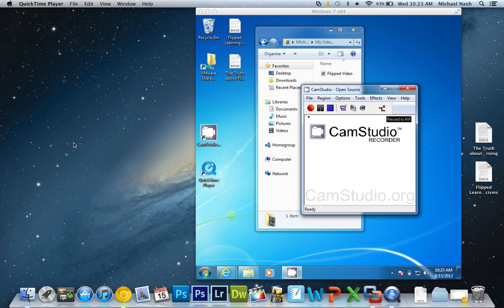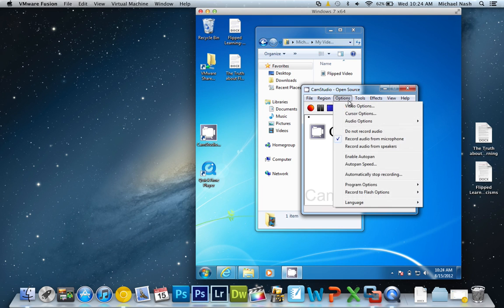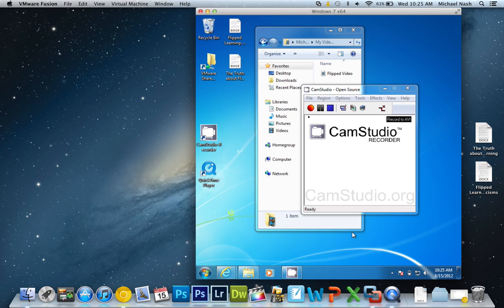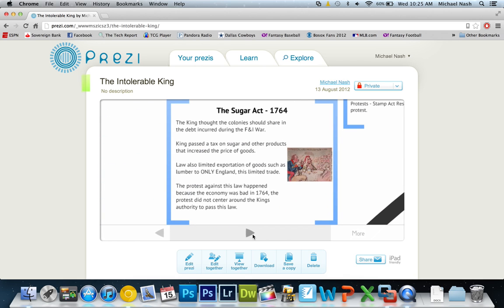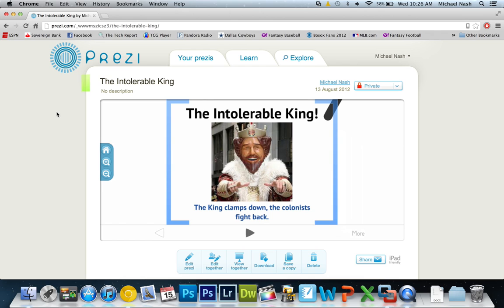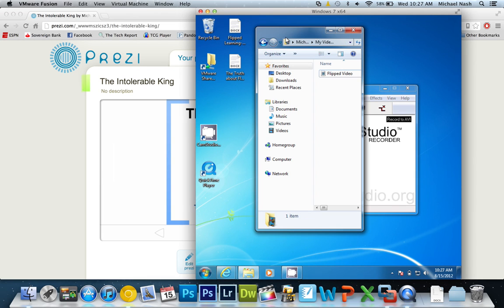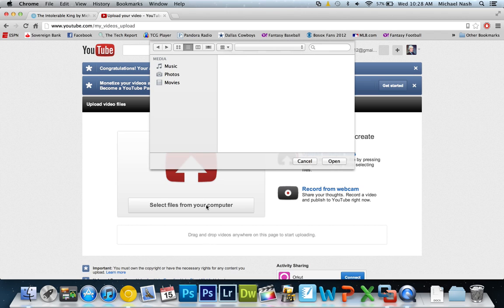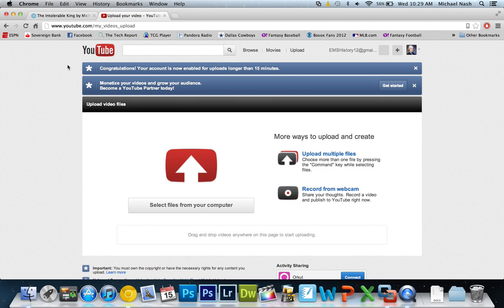Flipped Video Instruction